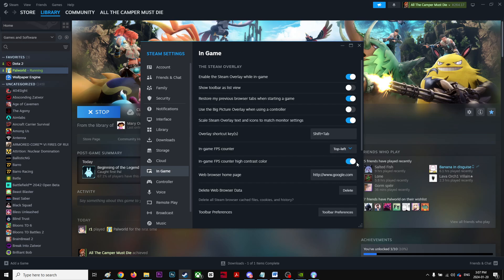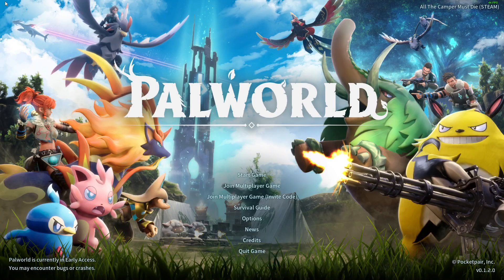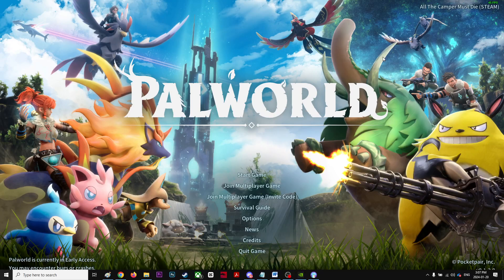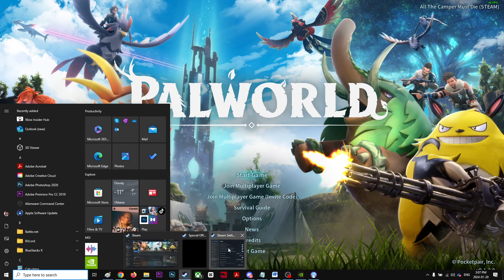How to see/display the FPS counter in PALWORLD